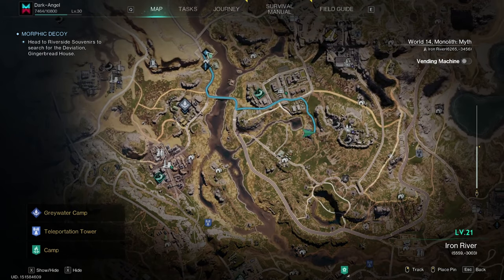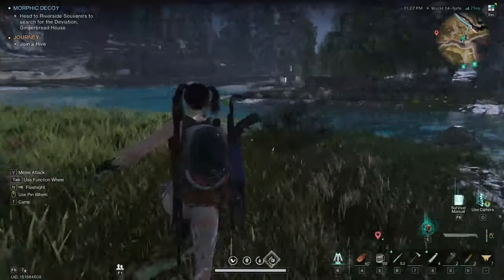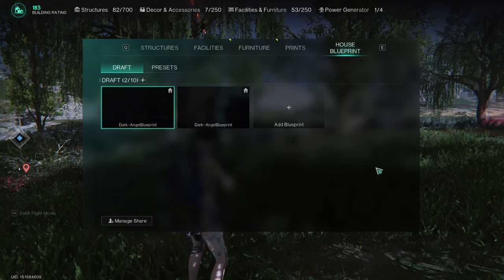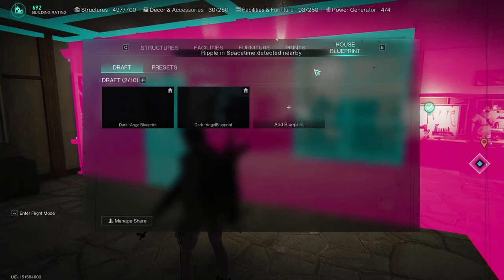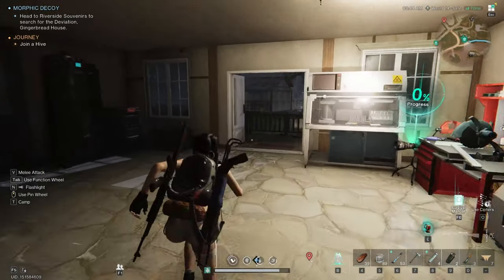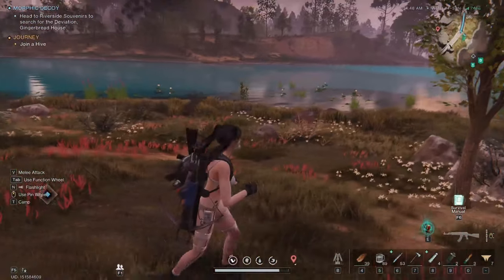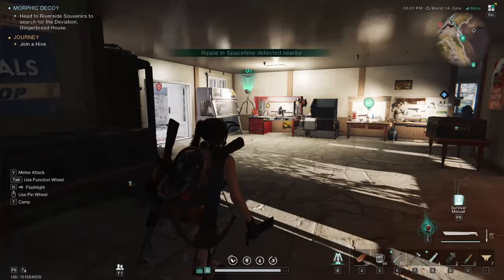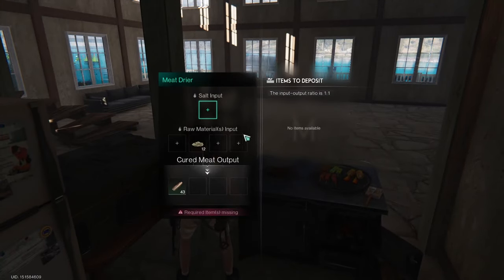Once Human Walkthrough Gameplay Part 13 Main Quest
Welcome To [AI Dark Angel Video/ Channel] We Create Gaming Content. Some Genres We Produce Are: Live. Gameplay.Reminder That  [AI Dark Angel] is a Gaming Channel